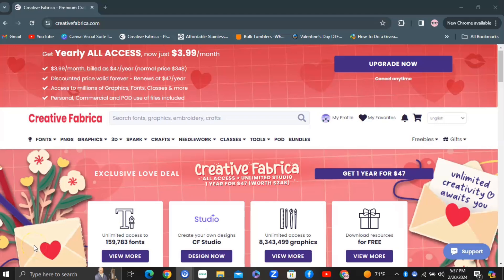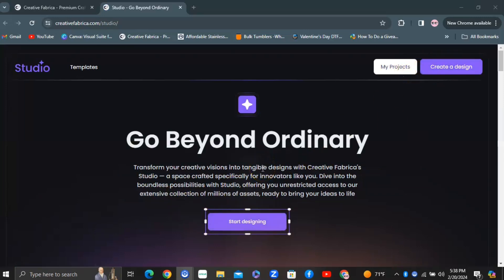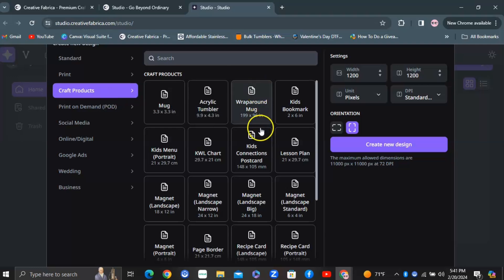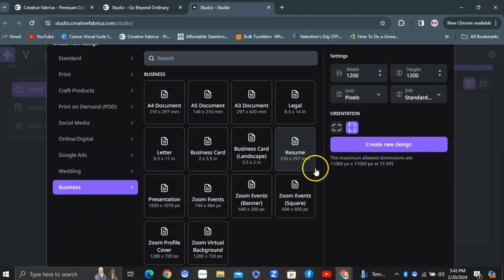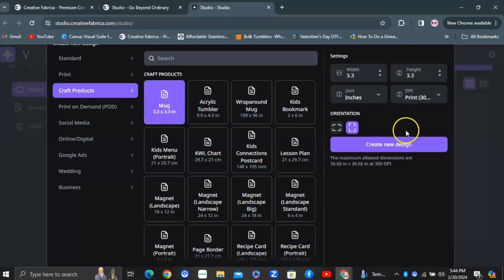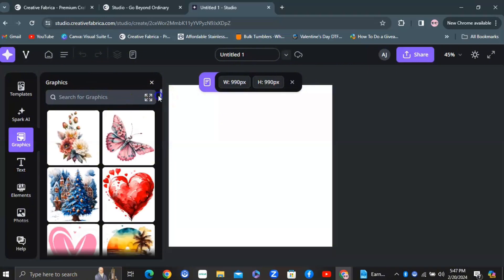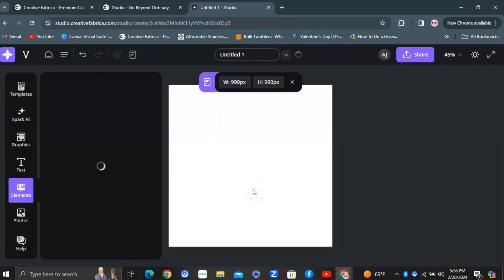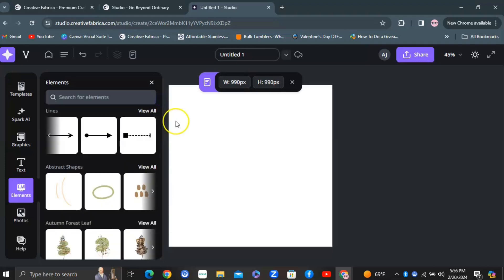FULL BREAKDOWN OF CREATIVE FABRICA STUDIO- COMPLETE WALKTHROUGH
Creative Fabrica Studio can be go-to platform for all things design, offering a treasure trove of tools, resources, and inspiration to fuel your artistic journey whether it is for commercial or personal use.

In this walkthrough, I break down each tool and how it used to work inside Creative Fabrica Studio such as the graphics, templates, fonts, and much more! This is definitely a GAME CHANGER!